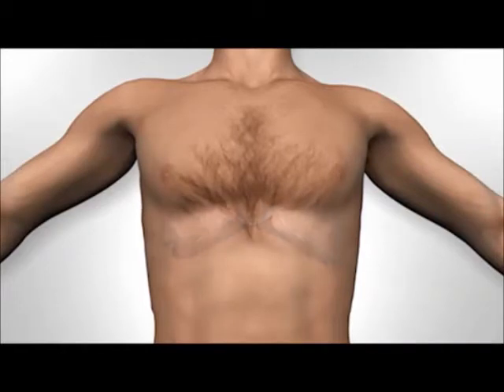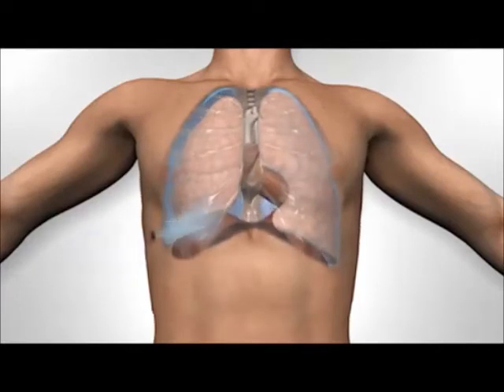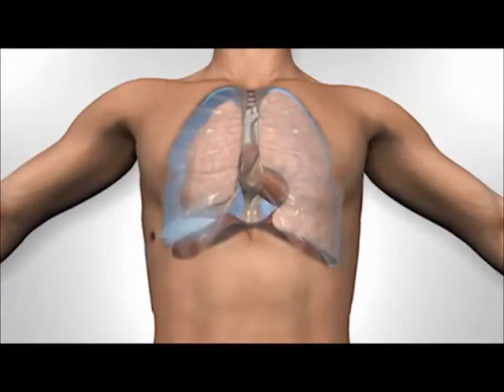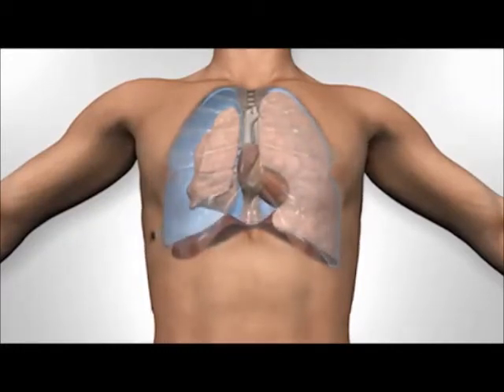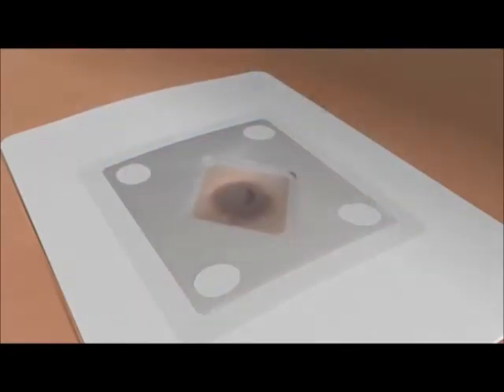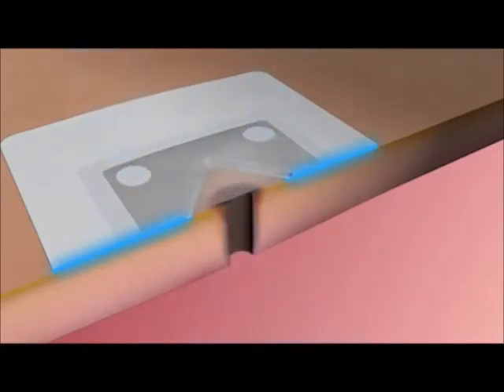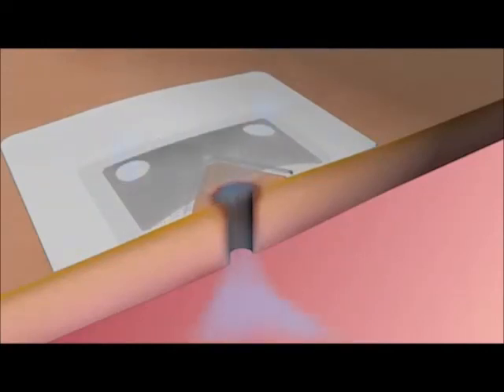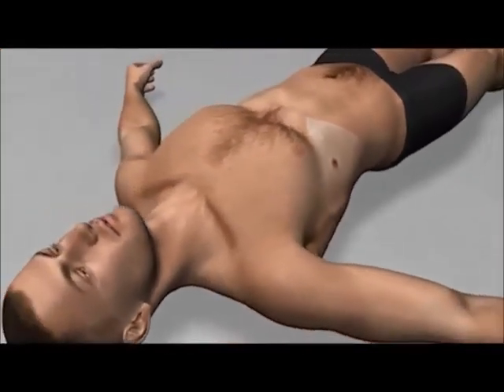How to Apply a Chest Seal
This video explains how to apply a chest seal